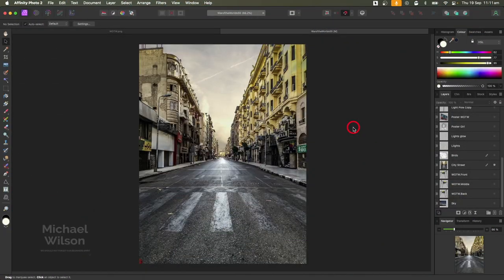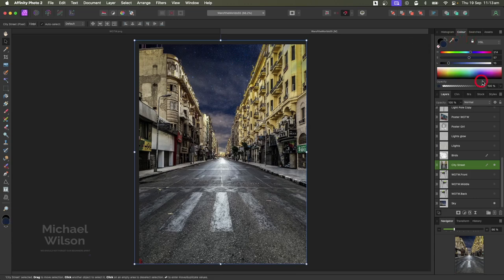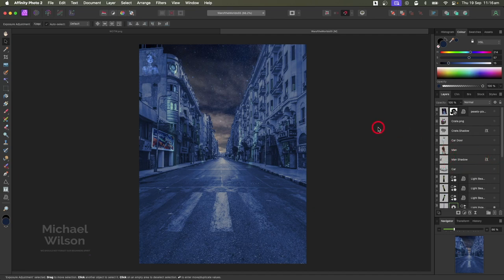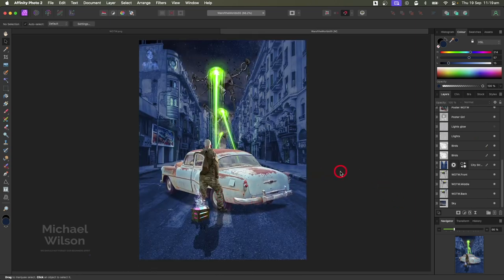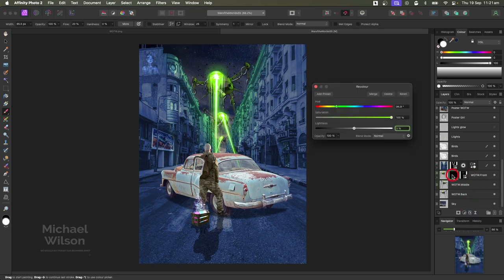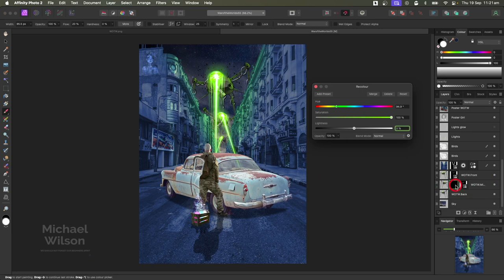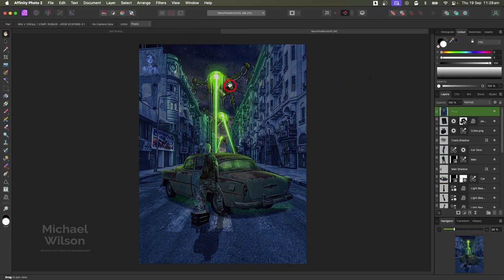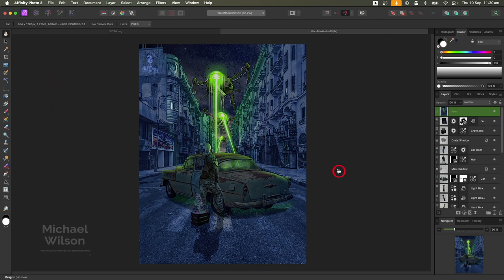Affinity Photo Composite Guide War of The Worlds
My name is Michael Wilson and I am a passionate Photographer, Digital artist and YouTube Creator.  I love compositing and  helping people to get the best out of Affinity Photo.

Thank you to all my wonderful supporters, your kindness and generosity is beyond measure. I appreciate you all very much. Mike

Find the Photo's I use here:
Orb

Affinity Photo2
Final Cut Pro X Affinity Photo